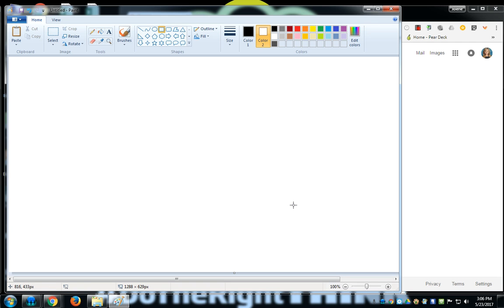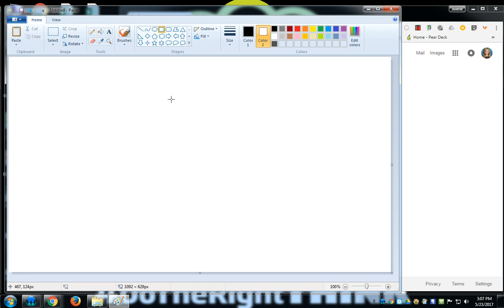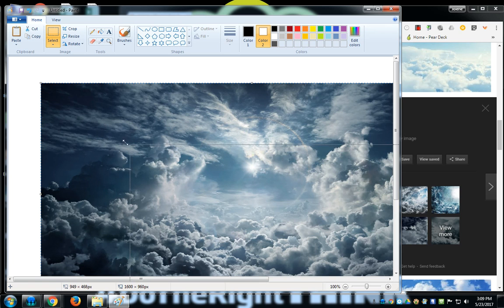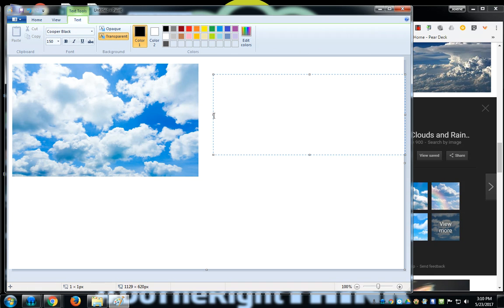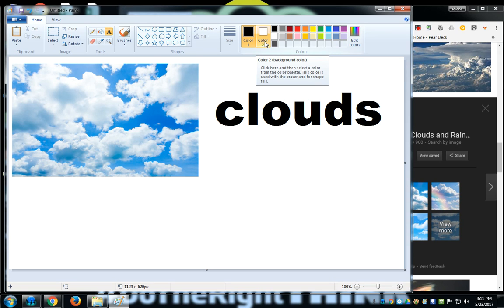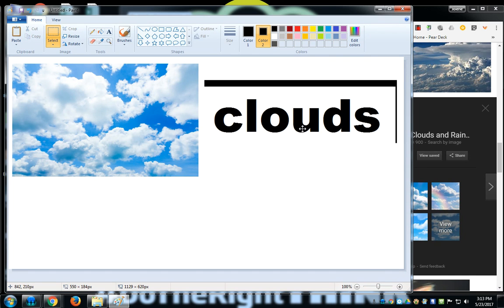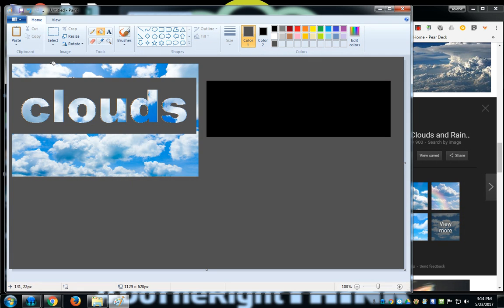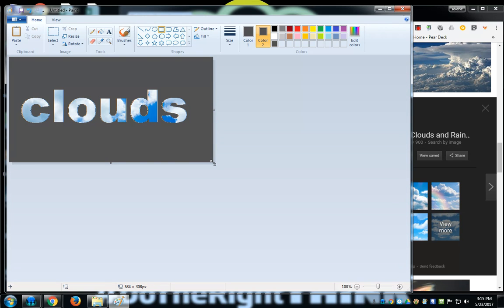Text Effects - Images